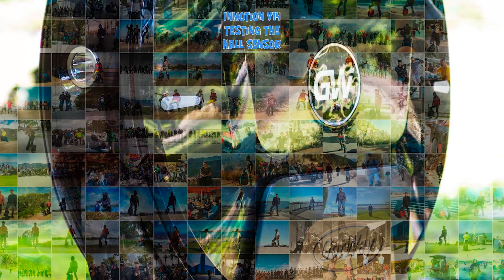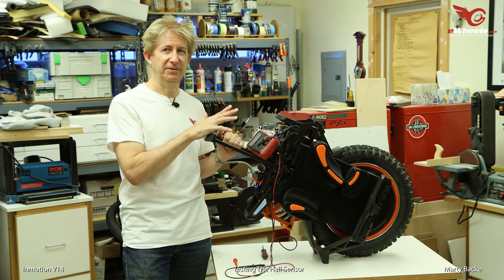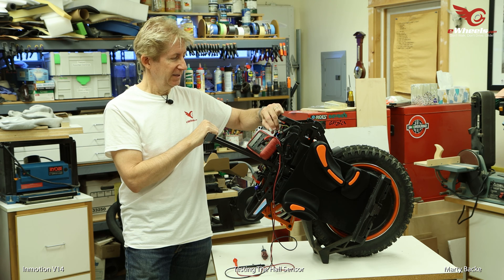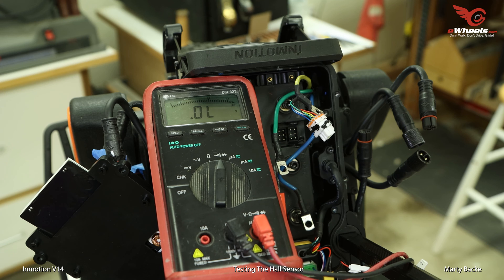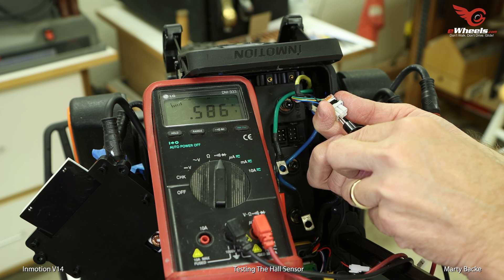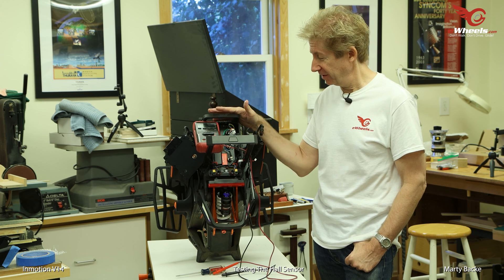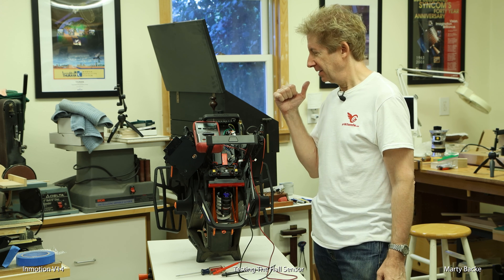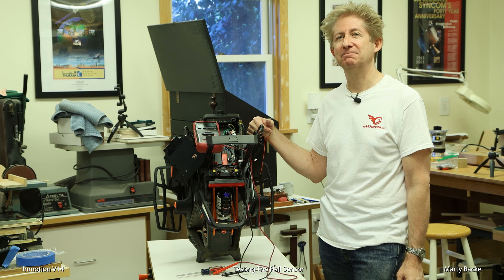Inmotion V14 Hall Sensor Test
I test the integrity of the Inmotion V14 motor hall sensor

I support EWheels.  Why? Because of their selection, price, and perhaps most importantly, Jason's dedication to customer satisfaction and his ongoing support of the community. If the website doesn't list what you are looking for, give them a call. Use this link which lets them know that I've referred you